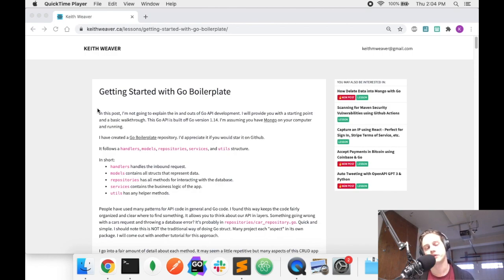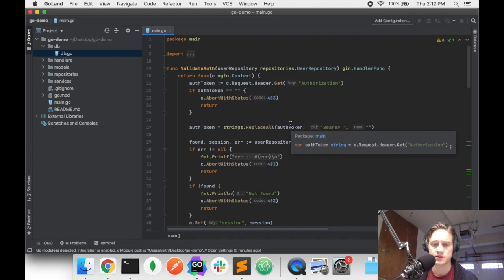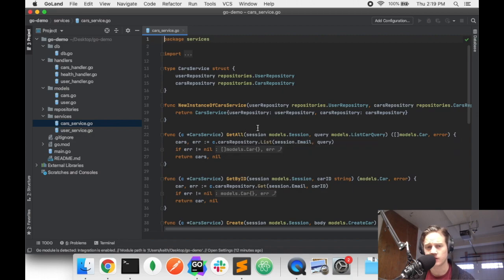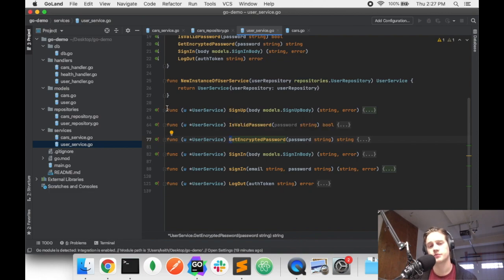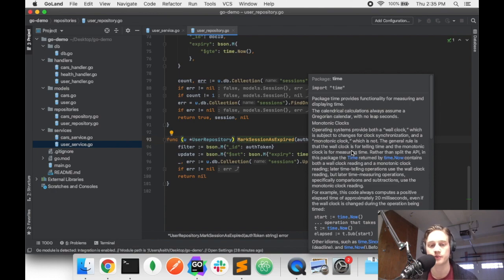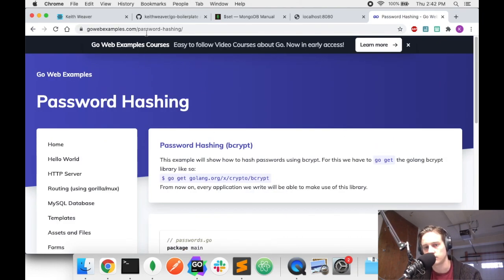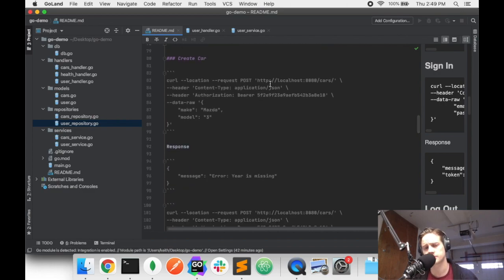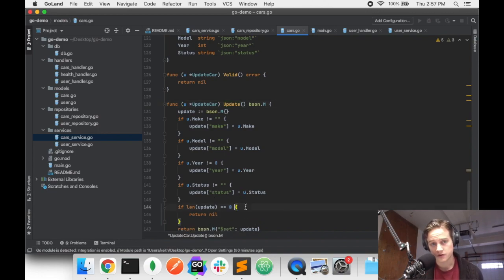Getting Started with Go Boilerplate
Get your REST API up and running with some out of the box code. In this tutorial, I walk you through different aspects of that boilerplate code (written in GoLang) to understand how you can use it.